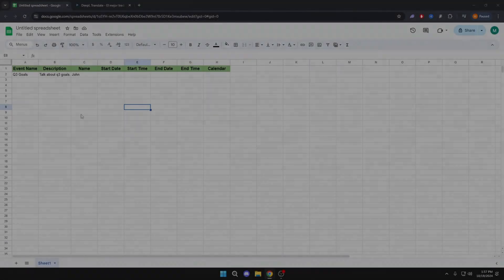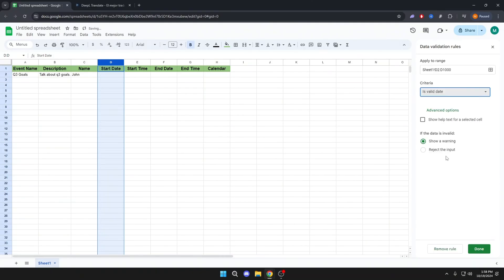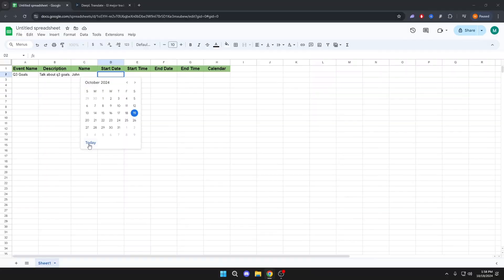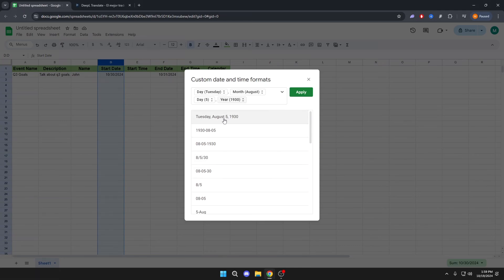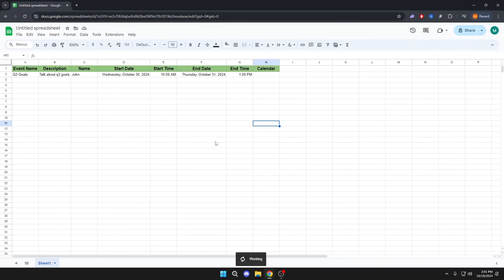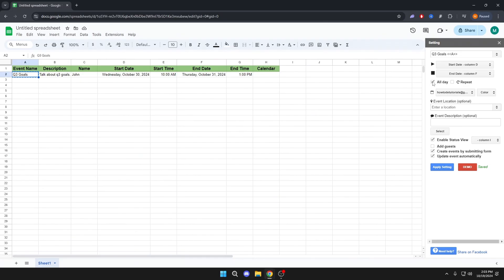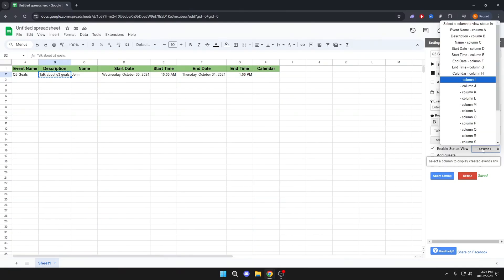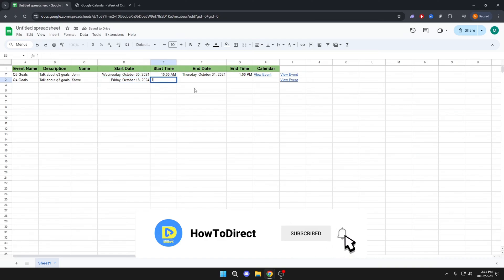How to SYNC Google Sheets to Google Calendar - Full Guide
How to SYNC Google Sheets to Google Calendar

In this video, you'll learn how to easily sync Google Sheets to Google Calendar, helping you streamline your scheduling and task management. With step-by-step guidance, I’ll show you how to set up the Google Calendar Sheets integration, so you can automatically update your calendar events from your spreadsheets and stay organized more efficiently.